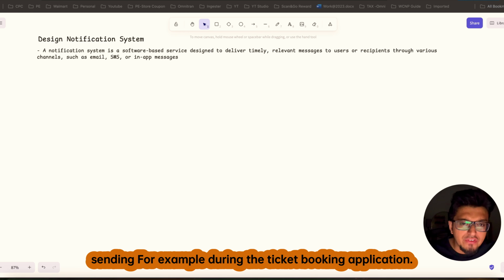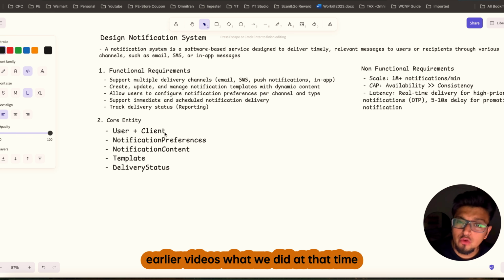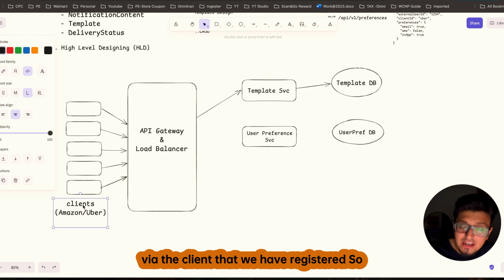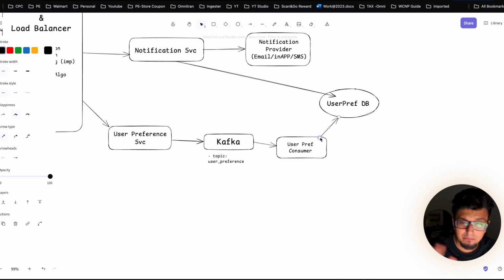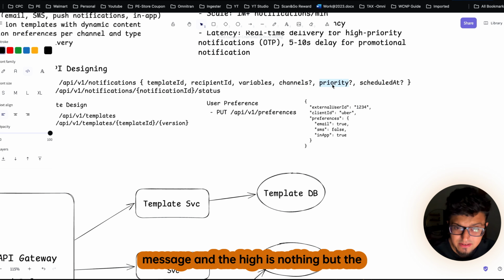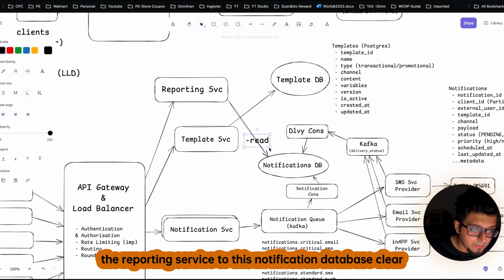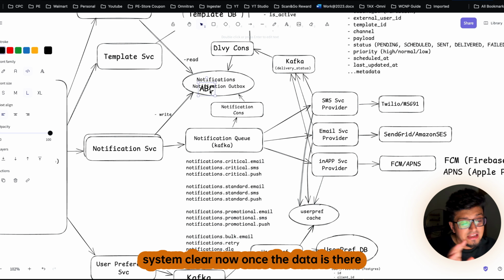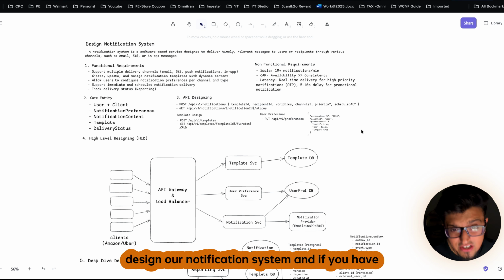✅ System Design 15: Design Scalable Notifications System | SMS | OTP | Email & Push | HLD | LLD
🚀 In this video, we design a complete Notification System from scratch, explaining how large-scale companies like Netflix, Walmart, and Amazon send millions of notifications per minute reliably using Kafka, Outbox pattern, Redis, and microservices architecture.

📘 What you’ll learn in this video:
✅ Notification System Architecture (Email, SMS, In-App)
✅ Template Service using Redis cache
✅ User Preference Management
✅ Outbox Pattern for reliable message delivery
✅ Kafka topics for async processing & retry mechanism
✅ OTP Handling with dedicated high-priority consumers
✅ Rate Limiter Design (Gateway, Worker, Provider level)
✅ Delivery Status Updates via Kafka
✅ Reporting & Analytics Service using BigQuery
✅ Handling 1M+ notifications/min with scale & fault tolerance

💡 Timestamps:
0:00 Introduction
1:40 Gathering Functional/NonFunctional Requirement
11:28 Entity Creation
12:25 API Creation
17:45 High Level Design
22:45 Low Level Design